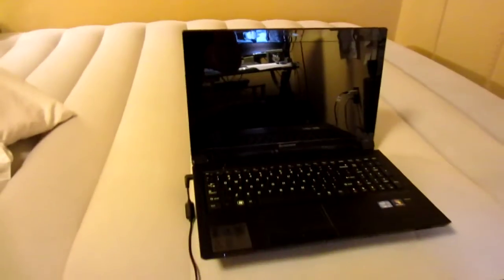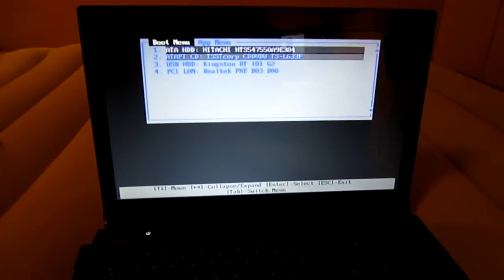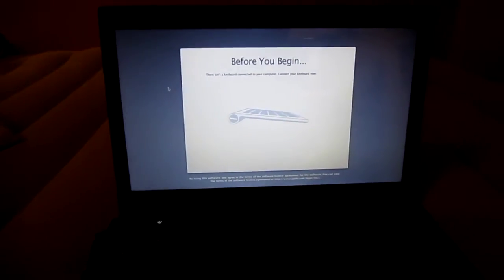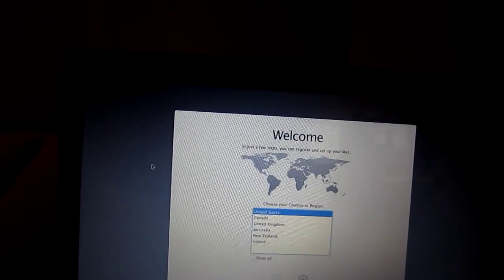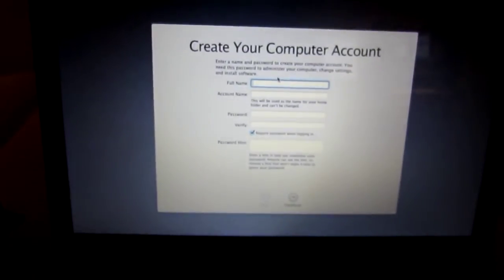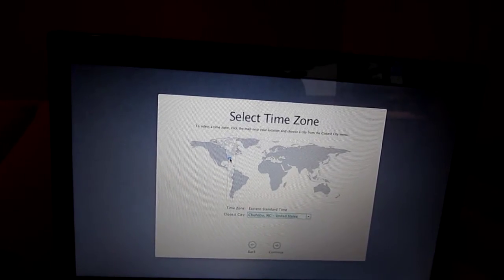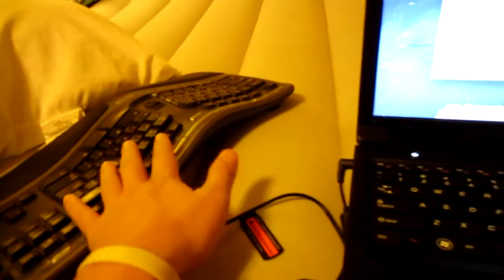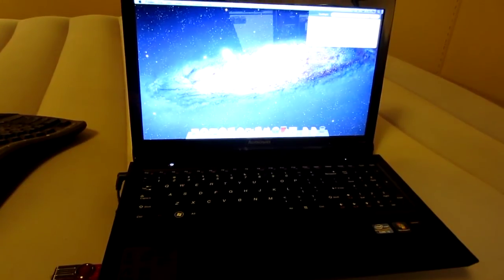lenovo B570 hackintosh OSX Lion 10.7.1 part 2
lenovo B570 hackintosh OSX Lion 10.7.1 part 2. I just finished installing the OS with Unibeast. So far no Kext is installed yet. stay tune for my next videos.